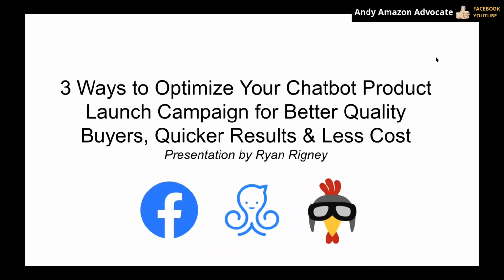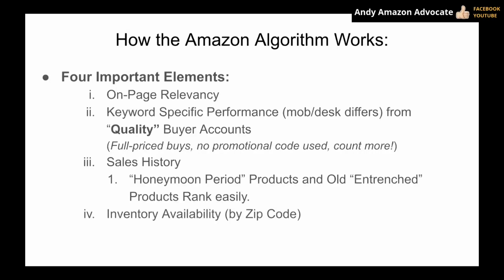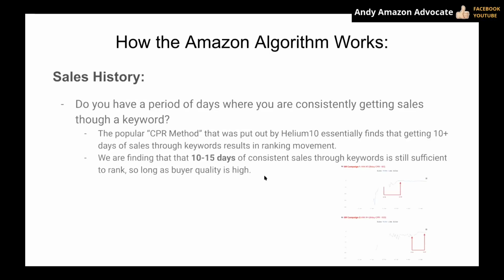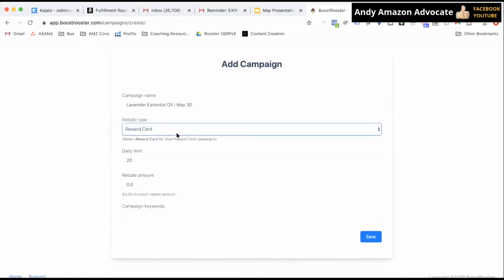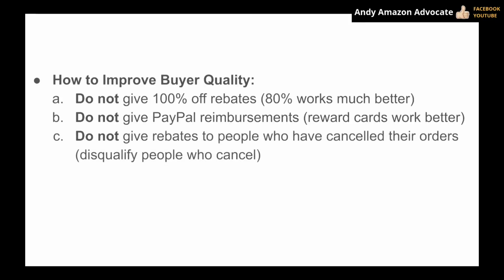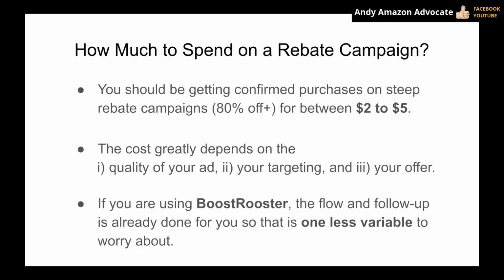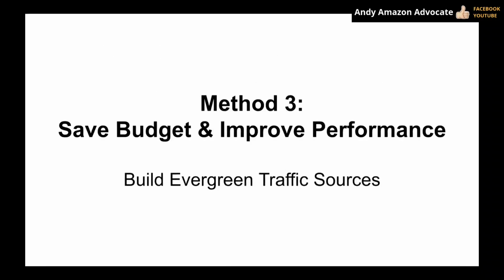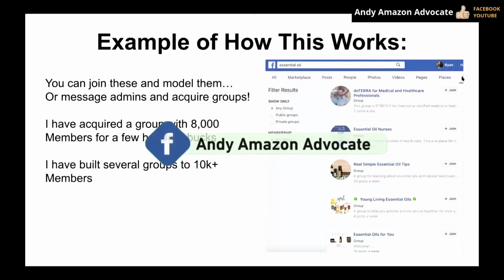ExW 2.0 - 3 Ways To Optimize Your Chatbot Product Launch Campaigns - Ryan Rigney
➡ INTERESTED TO MAKE EXTRA US DOLLAR EVERYDAY WHILE SLEEPING? 要知道如何在睡覺時每天賺額外的美金嗎？

🇸🇬 SINGAPORE 新加坡
FOLLOW

🇲🇾 MALAYSIA 馬來西亞
FOLLOW

🇹🇼 TAIWAN 台灣
FOLLOW
華語

🇲🇨 INDONESIA 印尼
FOLLOW

🇹🇭 THAILAND 泰國
FOLLOW eCommerce-X

🇵🇭 PHILIPPINES 菲律宾
FOLLOW

🇰🇭 CAMBODIA 柬埔寨
FOLLOW

🌍 ECOMM UNIVERSE
FOLLOW

💰 DROPSHIP 直運
FOLLOW